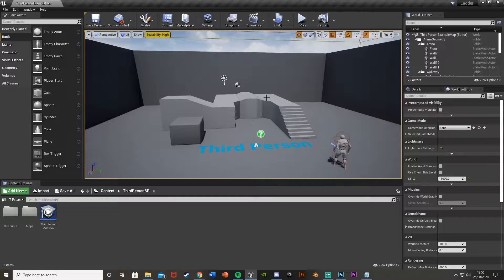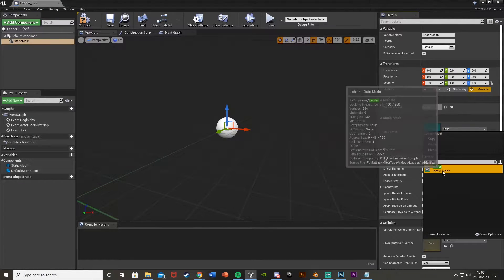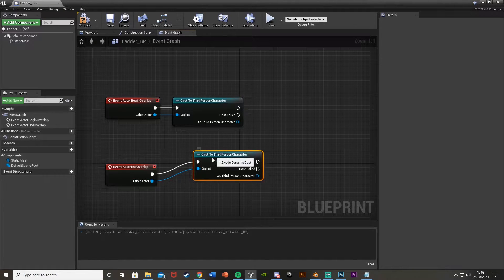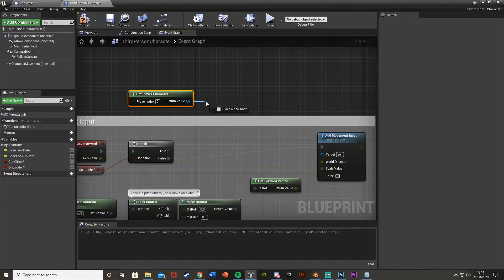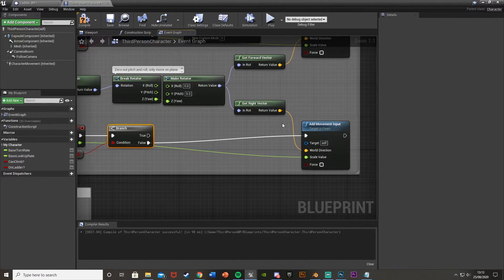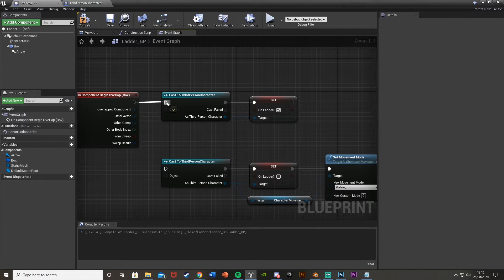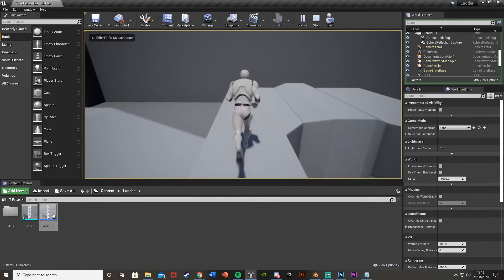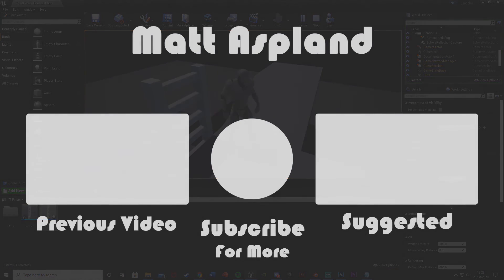How To Climb Ladders - Unreal Engine 4 Tutorial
Hey guys, in today's video I'm going to be showing you how to climb ladders in your game in Ue4. This will be the basic functionality of it, but still works great and is very quick and easy.